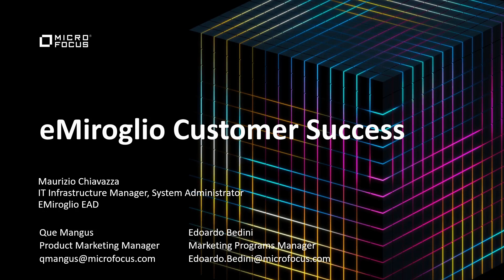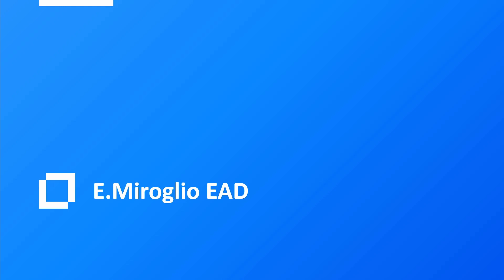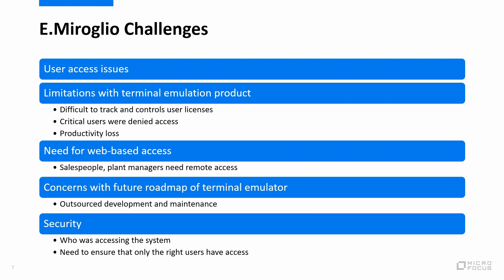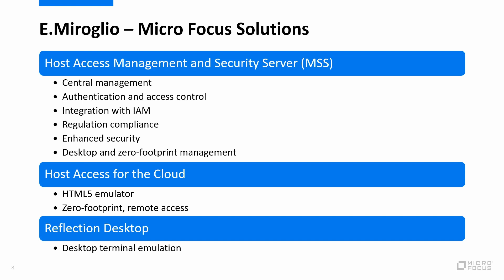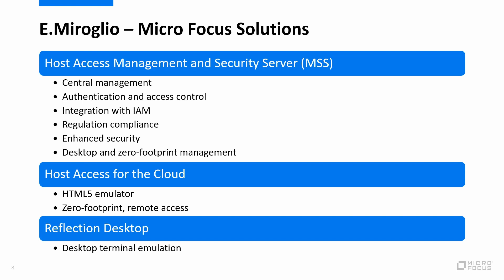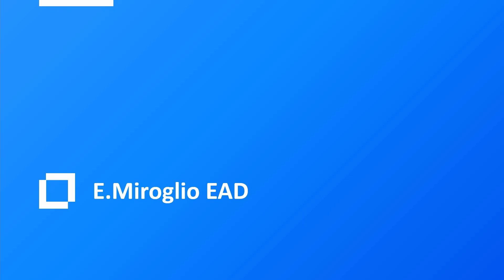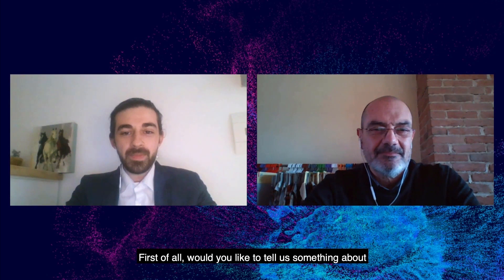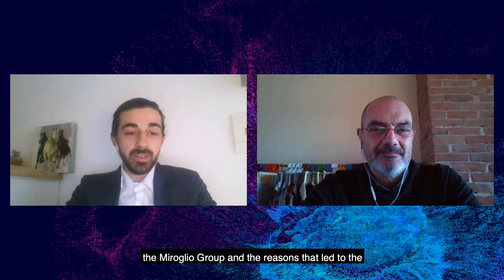eMiroglio Host Connectivity Customer Case Study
Opening up a key business application to remote and mobile users with Micro Focus host connectivity solutions delivers flexibility, security, and improved productivity for eMiroglio.